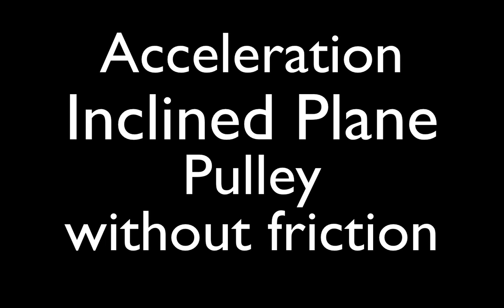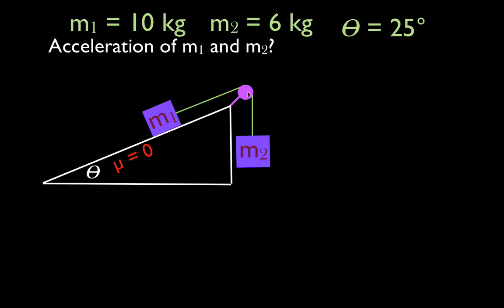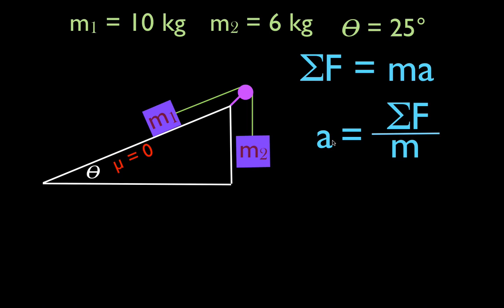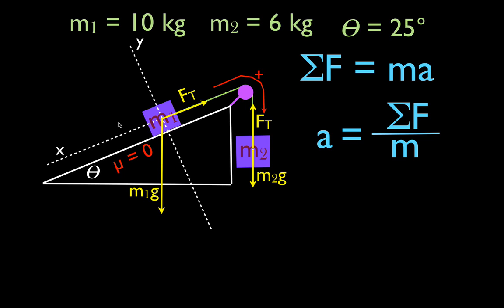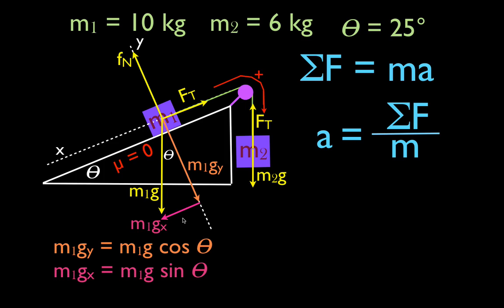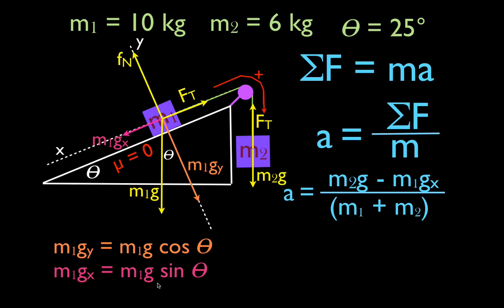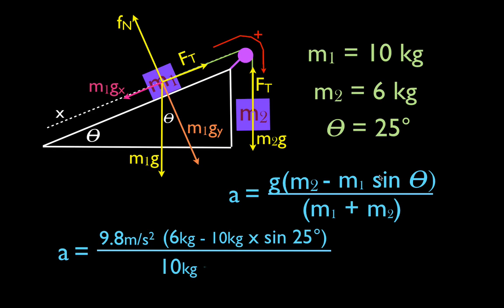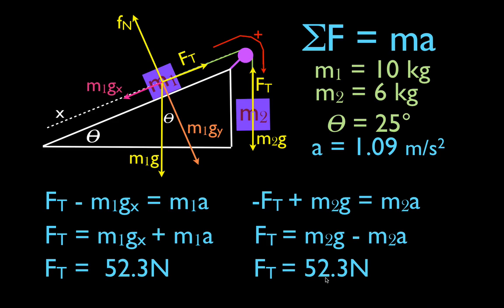Newton's 2nd Law (12 of 21) Calculate Acceleration w/o Friction; Inclined Plane, Pulley, Two Masses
Shows how to calculate the acceleration and tension in the string for a two block system on an inclined plane without friction using Newton' Second Law. The acceleration of an object is directly proportional to the net force applied to the object and inversely proportional to the mass of the object. The second law can also be stated in terms of an object's changing momentum, such that the rate of change of momentum of an object is directly proportional to the net force applied and the change in momentum is in the direction of the net force.